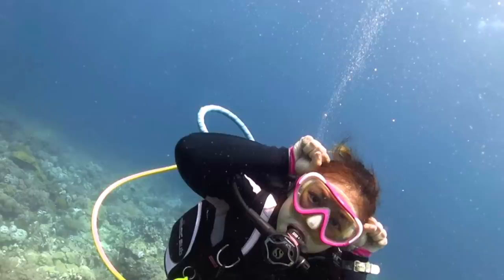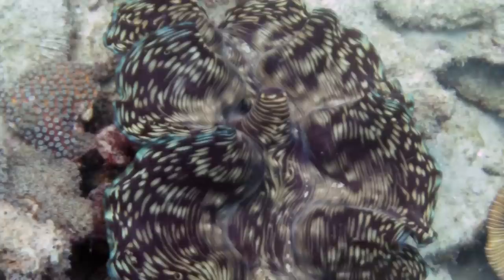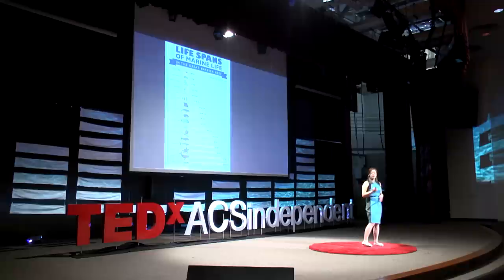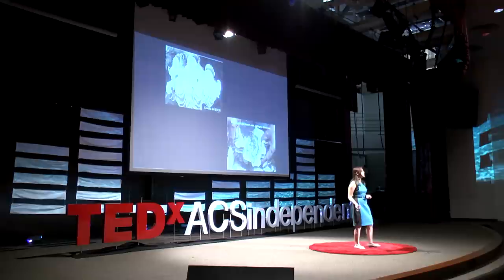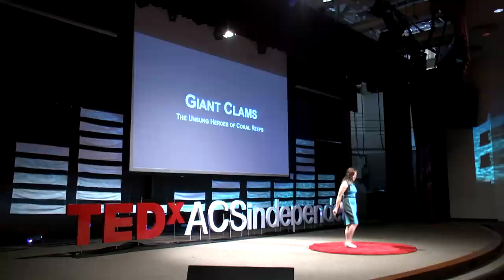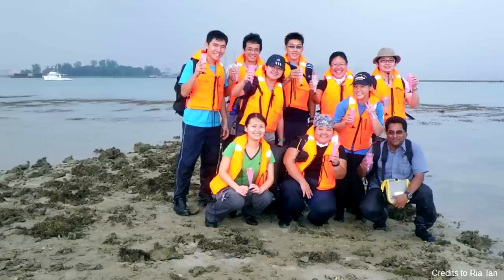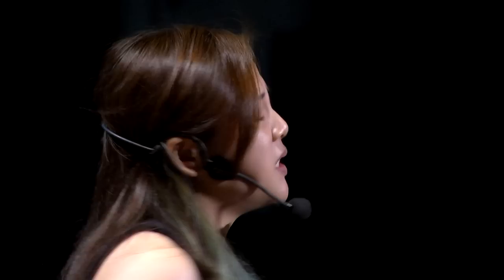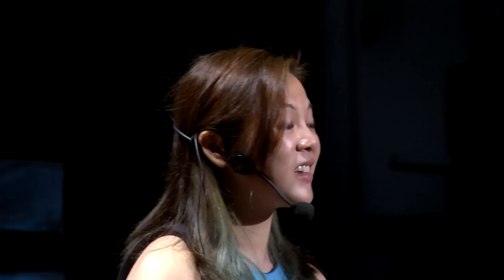The unsung heroes of the seas | Mei Lin Neo | TEDxACSindependent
Corals, giant clams? Most of us will shy away from the wonders of the ocean, but marine biologist Neo Mei Lin has made them her lifestyle. She shares her inspiring story of navigating the treacherous and expansive waters, furthering the cause for the protection of the environment, and how life is all about risk-taking and breaking new ground.

Dr Neo Mei Lin is a marine biologist at the Tropical Marine Science Institute. As a young person living in a busy port city like Singapore, Dr Neo aspires to protect Singapore's natural heritage, especially its coral reefs, for the future generations. Her passion to save the giant clams in Singapore led to the genesis of her Ph.D dissertation at the National University of Singapore, which examined key issues of the past, present and future statuses of giant clams. Besides her mainstream research, Dr Neo is also an environmental blogger and actively volunteers with various local marine conservation groups, such as TeamSeagrass, Blue Water Volunteers, and WildSingapore. During her free time, Dr Neo is also an avid diver and photographer.